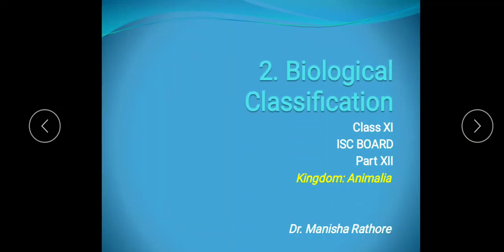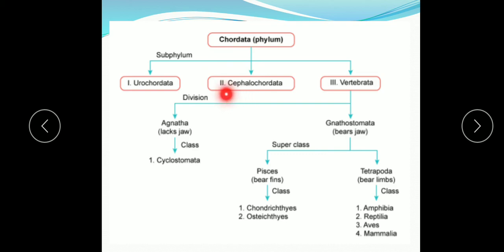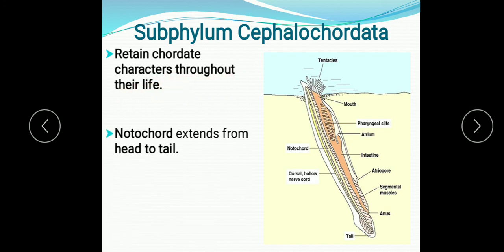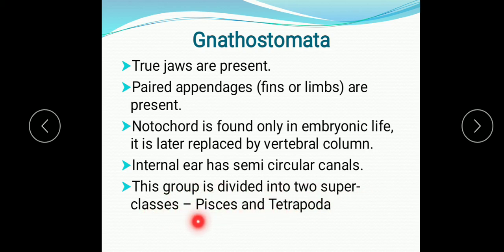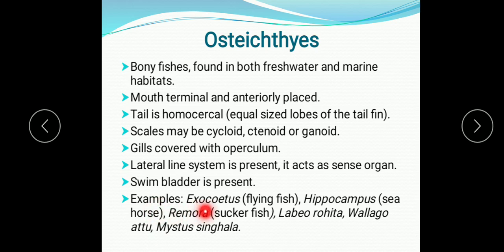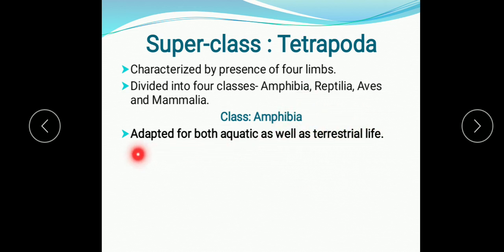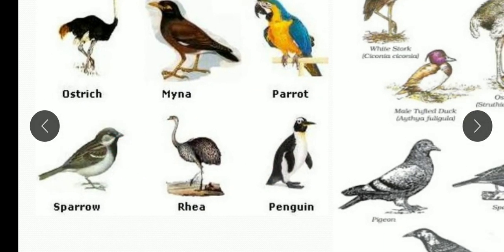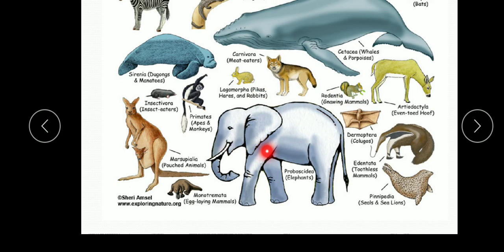XI ISC Biological classification Part xii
Kingdom : Animalia, Chordates